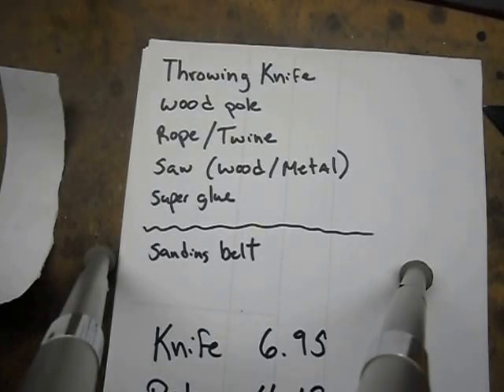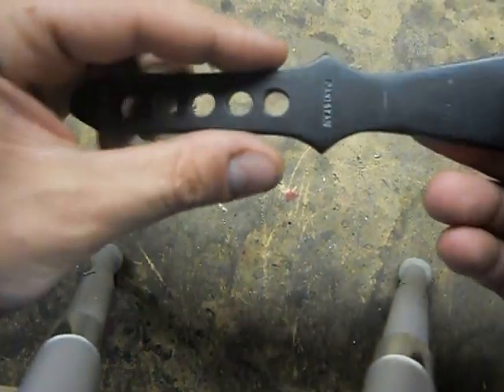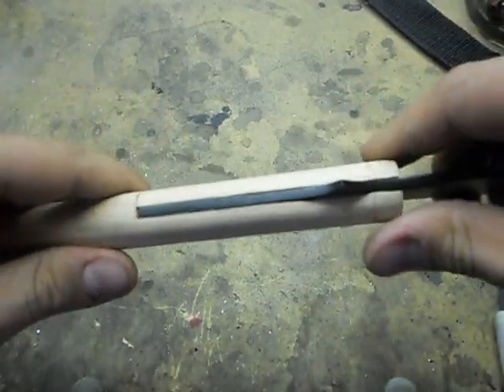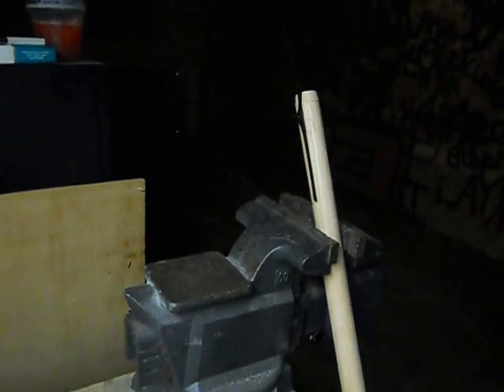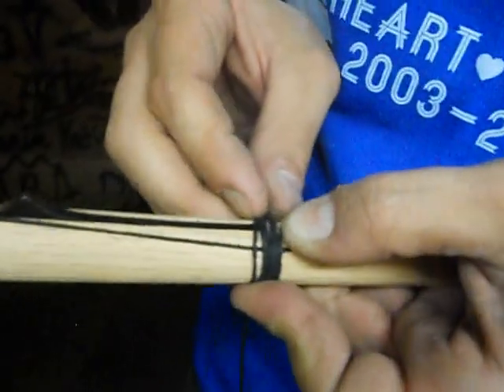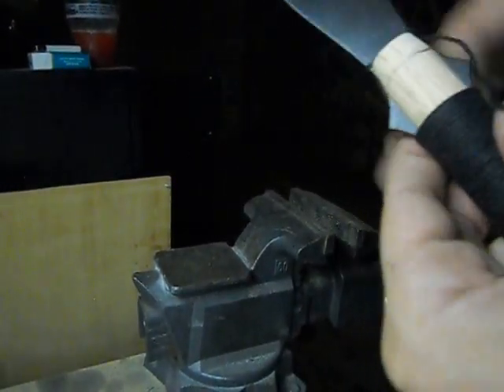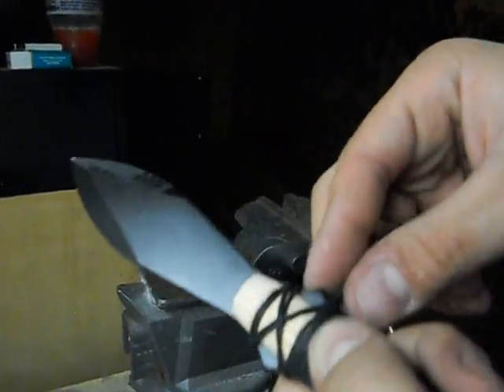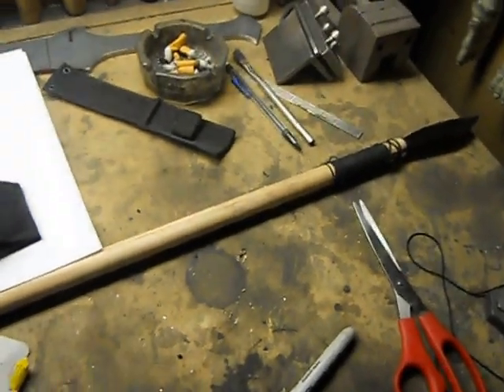Quick Home Made short spear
This process can be used with larger knives and larger wood poles. Once these techniques have ben used they can be applied in many other projects